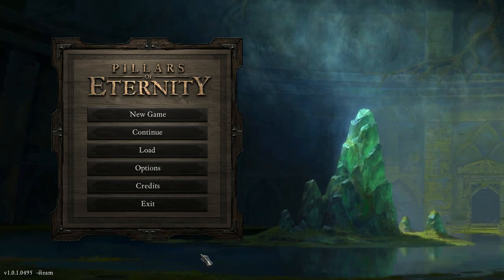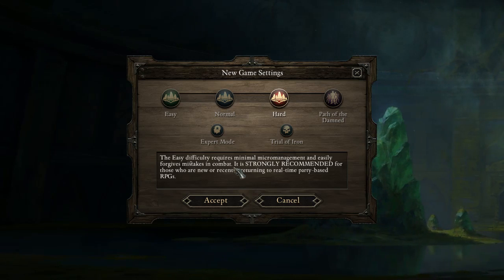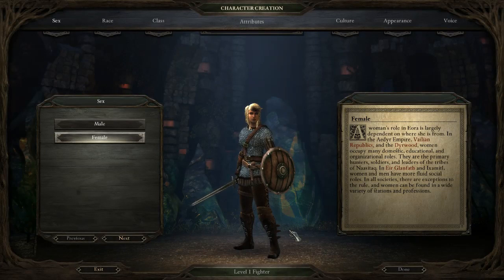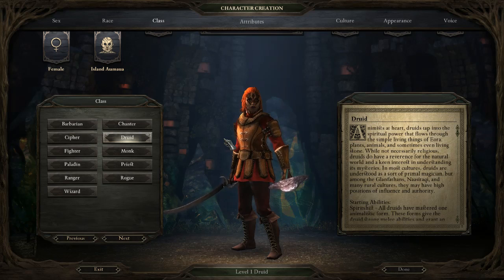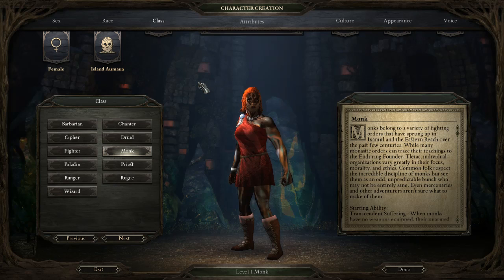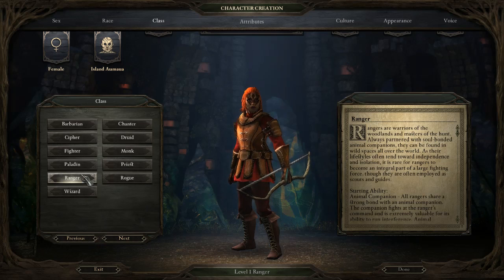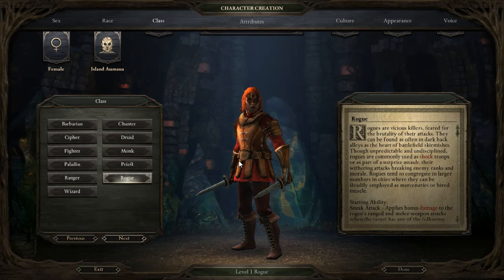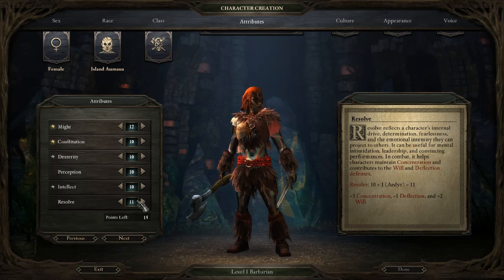Sensuki's Pillars of Eternity Beginner's Guide - Character Creation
00:00 Introduction
02:03 Difficulty Settings
3:32 Loading Screen Art
4:08 Character Creation
4:36 Sex
4:43 Races
5:31 Subrace Passive Abilities
5:56 Classes Overview
6:09 Barbarian
6:37 Chanter
7:22 Cipher
8:05 Druid
9:01 Fighter
9:47 Monk
10:42 Paladin
11:58 Priest
13:13 Ranger
14:02 Rogue
14:58 Wizard
16:37 Class Abilities
17:21 Attributes (General Info)
18:35 Might
19:24 Constitution
21:59 Dexterity
23:58 Perception
25:20 Intellect
26:15 Resolve
27:16 Culture
28:14 Character Background
29:04 Appearance
30:04 Portraits
30:28 Voice Sets
30:52 Character Name
31:05 Outro

I realize I made one mistake when talking about Constitution, technically what I said is correct but it probably isn't 100% true because debuffs will reduce your defenses and thus make Constitution more valuable, sorry about that.